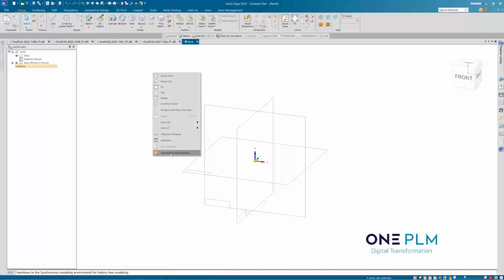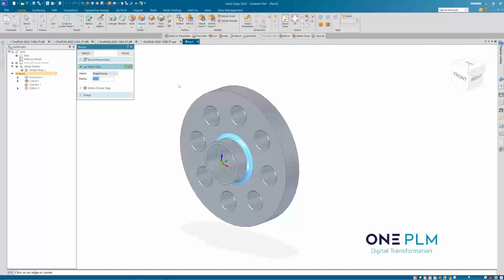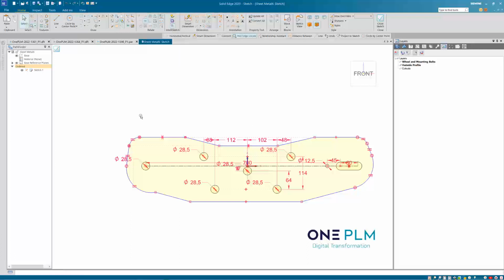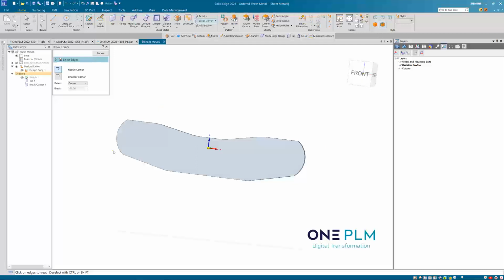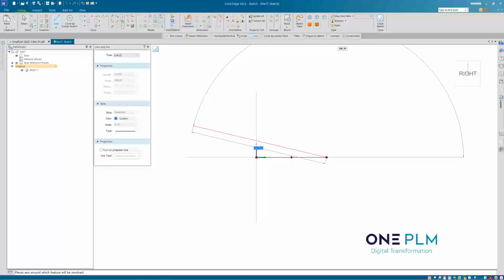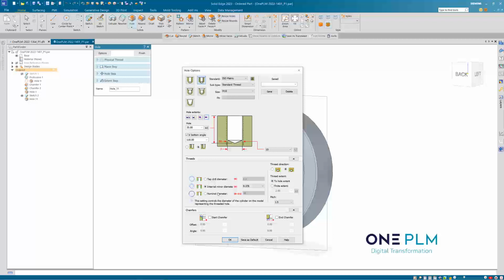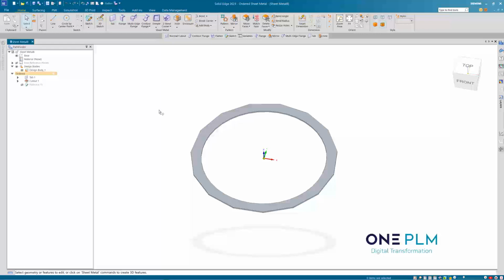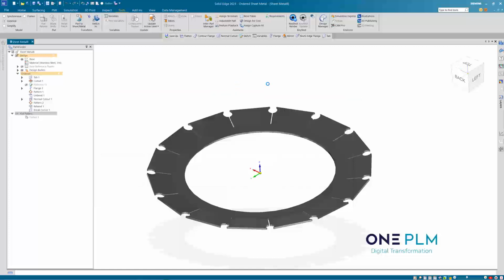Solid Edge 2023 Intermediate Level - Part/PSM Designs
3 Part and 1 Sheet Metal Example for you to try to improve your Solid Edge Modelling Skills